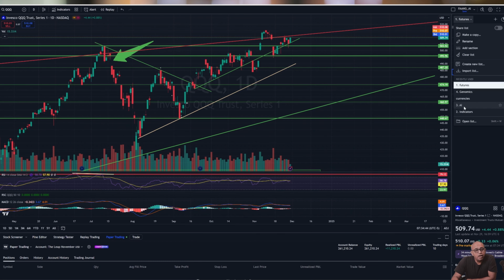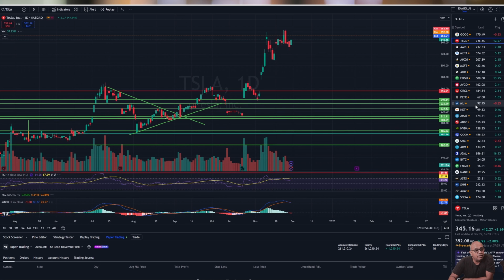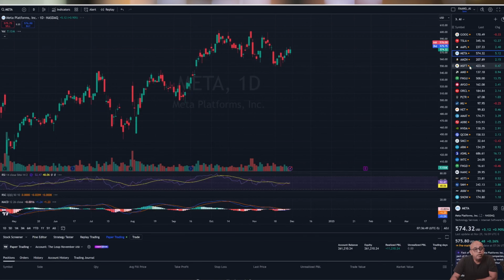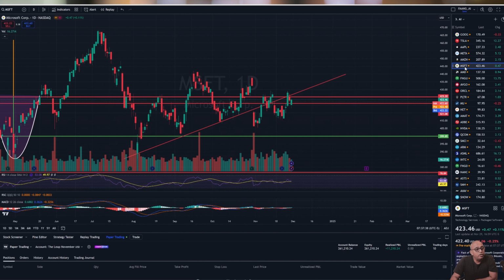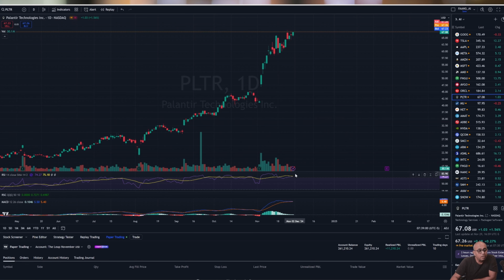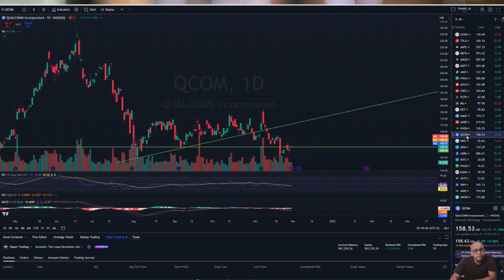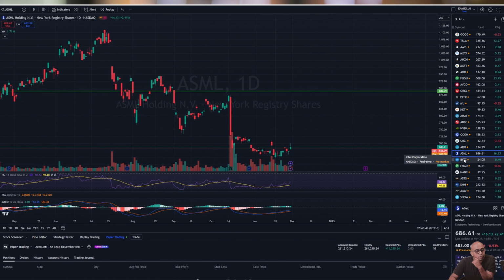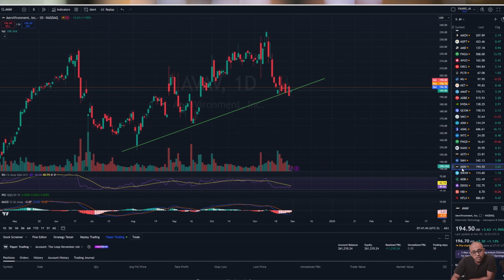AI & Mag 7 Stocks Pre-market outlook: Mildly positive:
Greetings, fellow investors! Welcome back to ShareTreck. I'm Raj,  this is a new segment that I plan to do regularly. AI stocks Pre-Market outlook to share with you the pre-market action I see and speculate on what could happen during the day. Your feedback is invited.

In case of coverage of pharma companies, disease and therapy details are derived from news articles and publications by companies or research organizations. I am not a doctor but am only facilitating dissemination of published information.